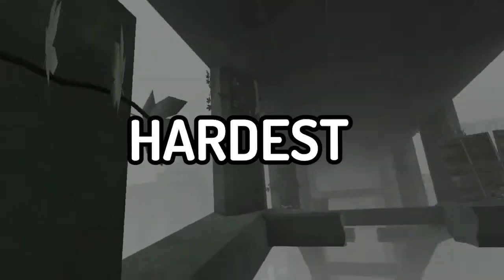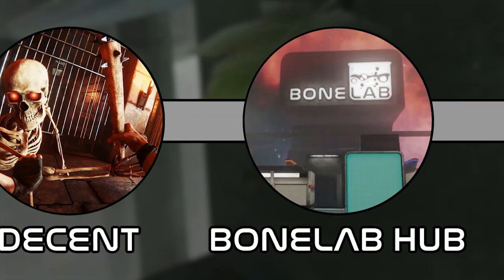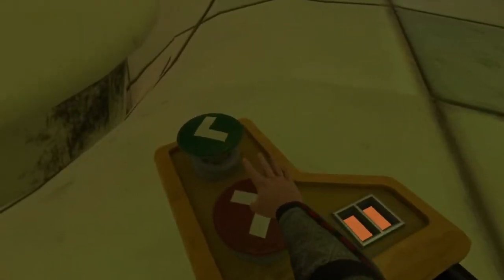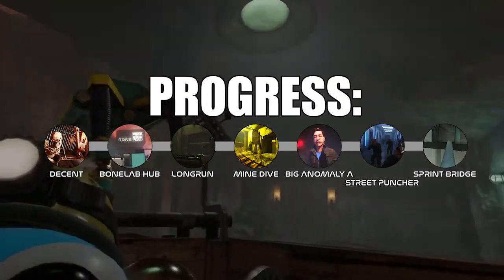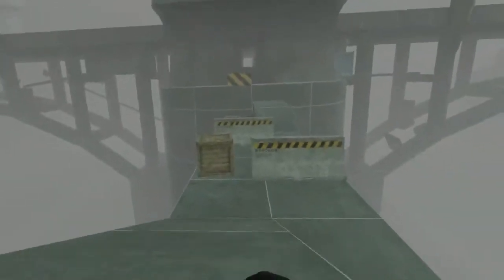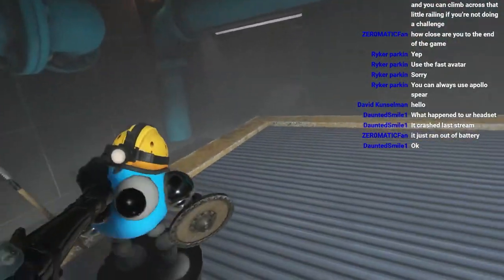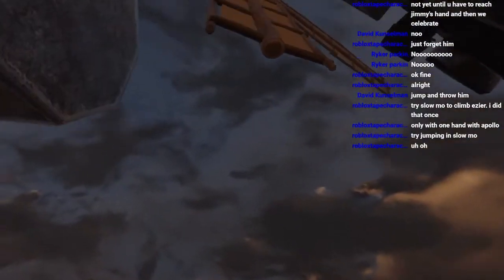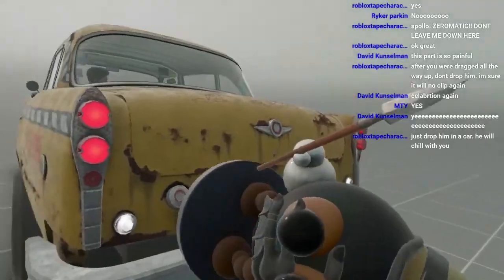I Got Bonelab's HARDEST Achievement While I Was SMALL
Today I painstakingly compete the hardest achievement in Bonelab at 0.4 the normal avatar scale.

these streams happened like 3 months ago 💀💀💀